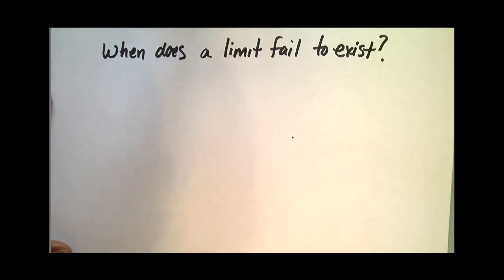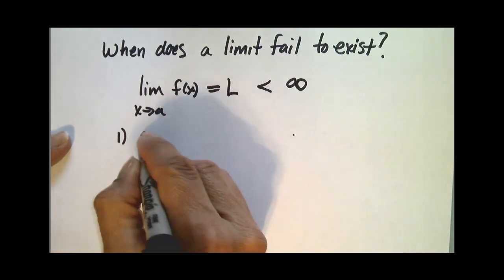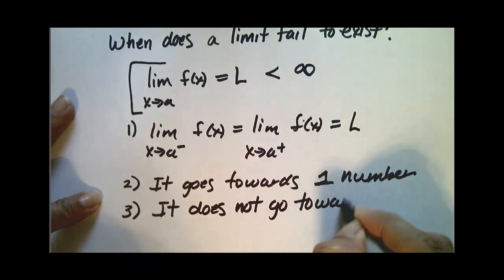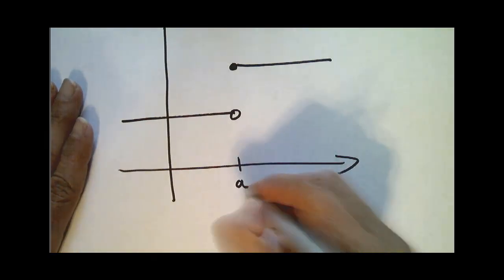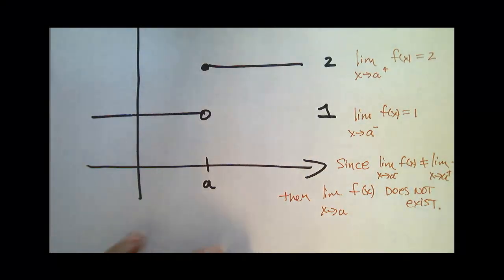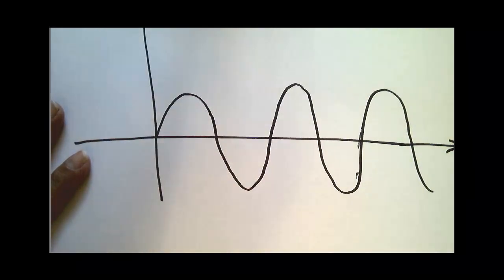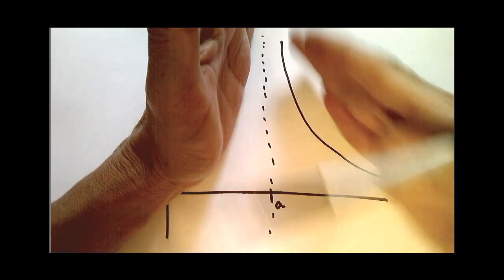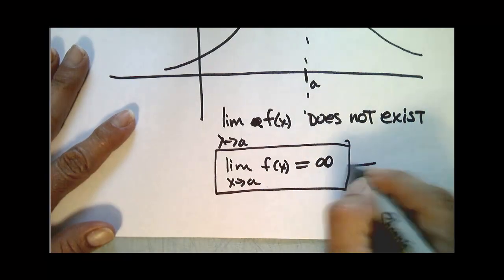Limits not exisiting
examples where a limit fails to exist